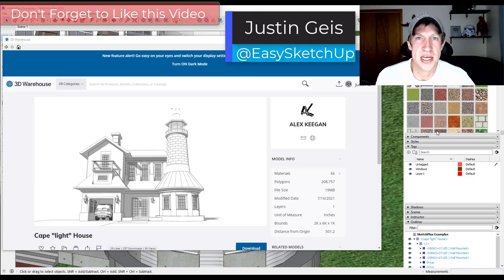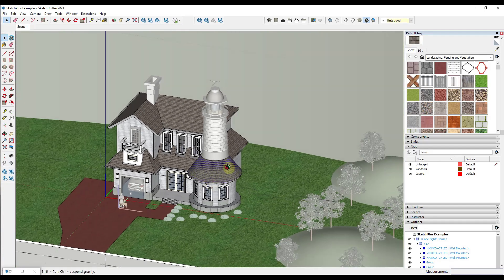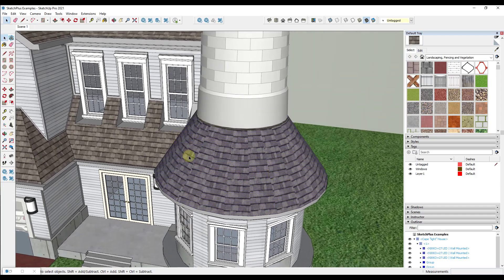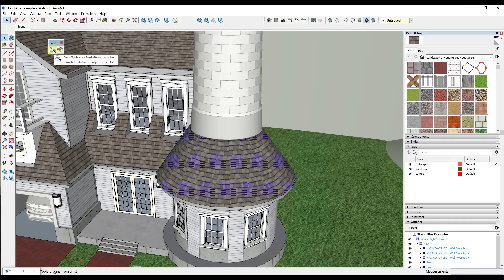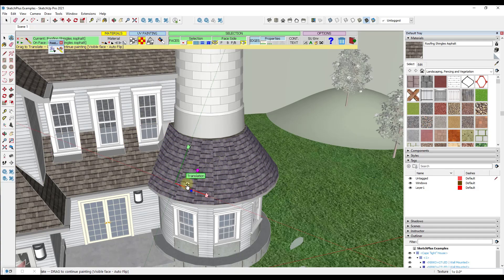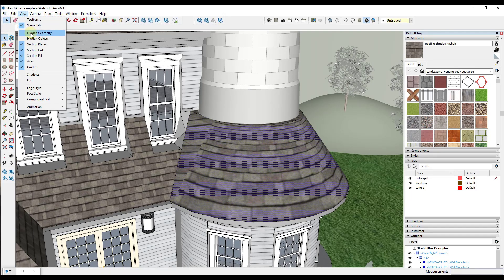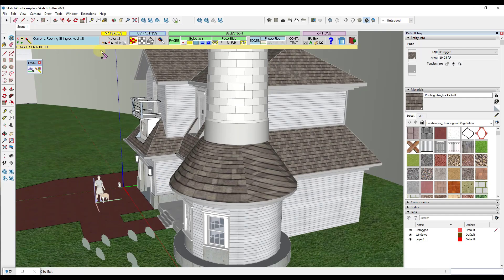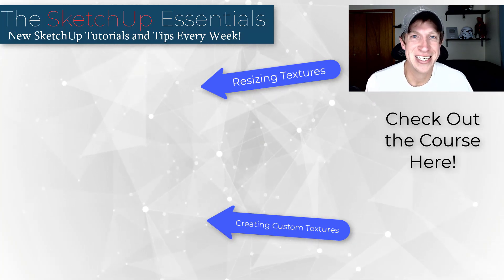Fix Texture Mapping with this FREE TOOL in SketchUp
In this video, learn how to fix texture mapping issues on complex faces using a FREE extension from Fredo6!

TIMESTAMPS
0:00 - Introduction
0:13 - Learn SketchUp with the SketchUp Essentials Course
0:41 - Example model location
1:00 - Why textures don't follow more complex surfaces well
2:10 - Where to download Fredo Tools
2:48 - Using Thru Paint from Fredo Tools to Fix Texture Mapping
3:23 - Re-Applying the texture material with ThruPaint
4:01 - Adjusting texture rotation and scale with ThruPaint
5:30 - Fixing a broken texture section that wasn't quad geometry
5:59 - Learn SketchUp with the SketchUp Essentials Course